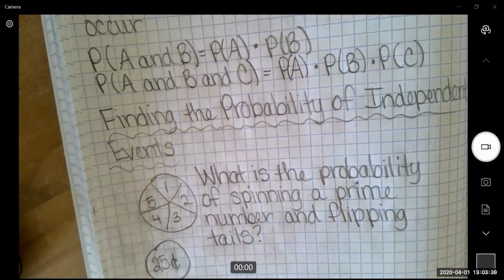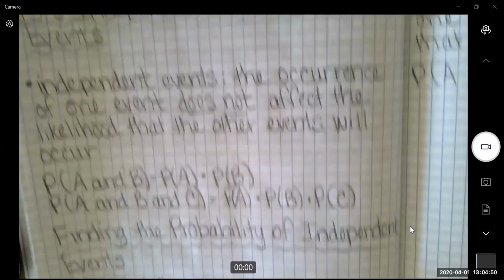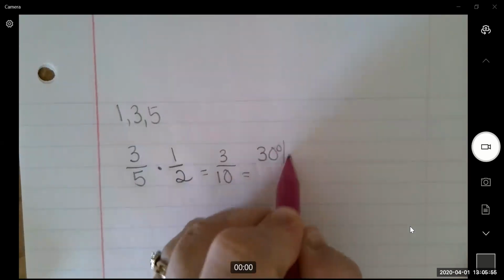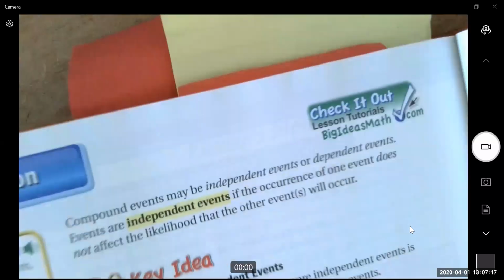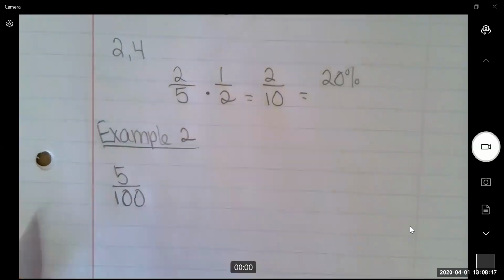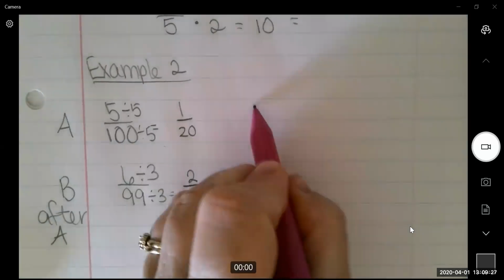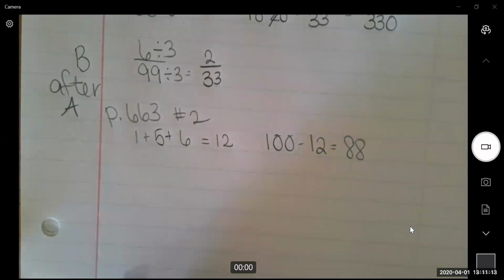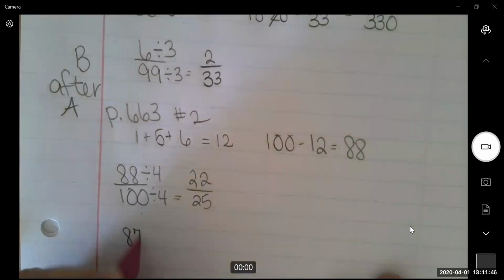15 5 Indpendent and Dependent Events